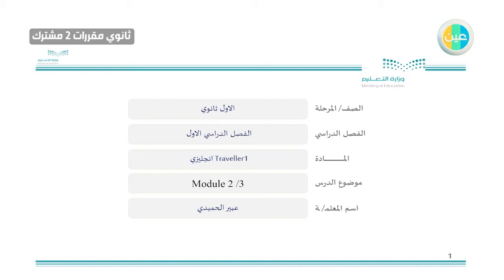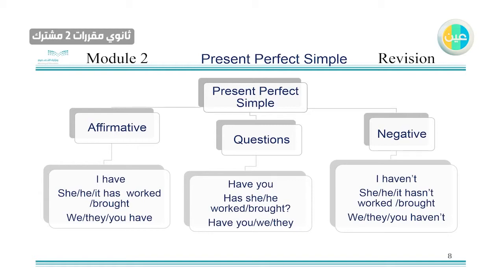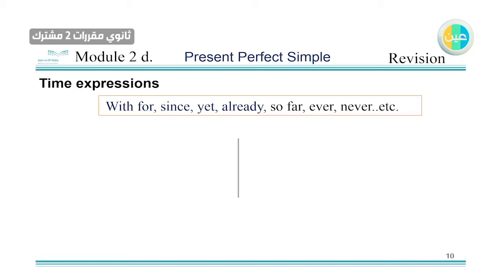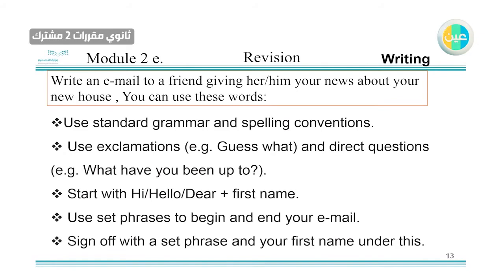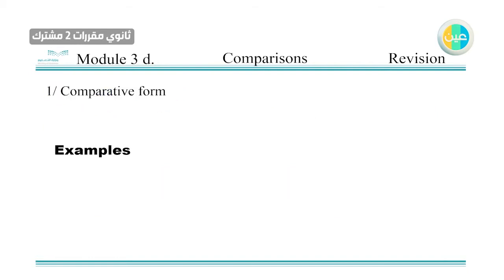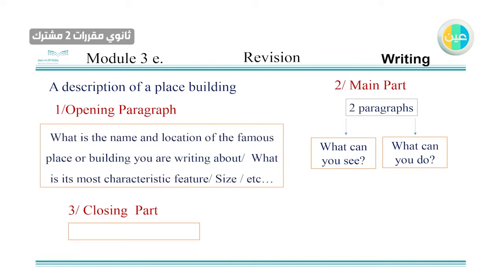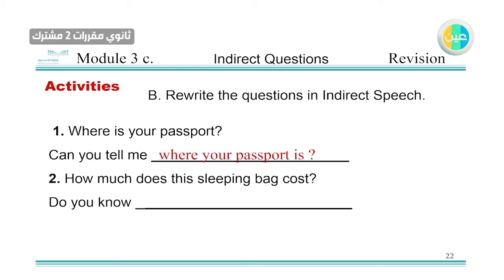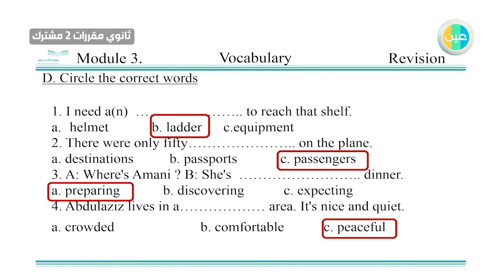دروس عين | traveller1 –module 2/3–أول ثانوي مقررات مشترك2